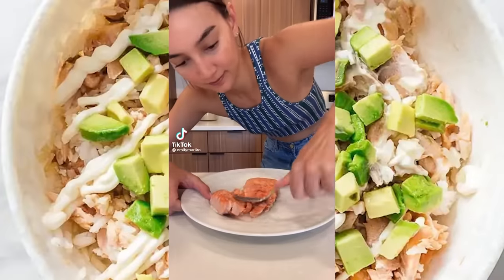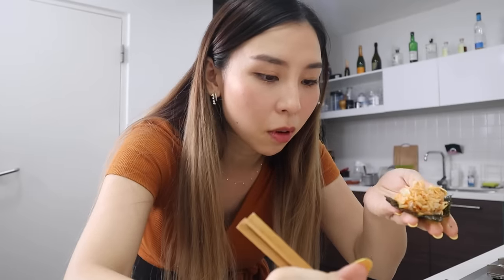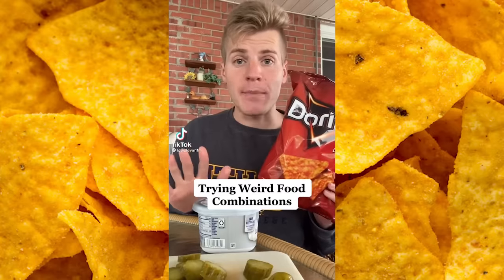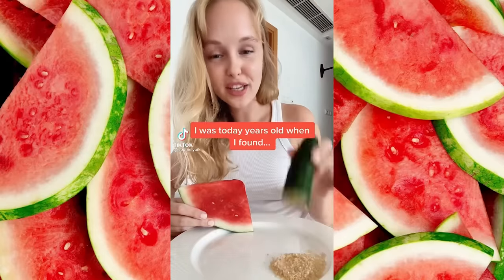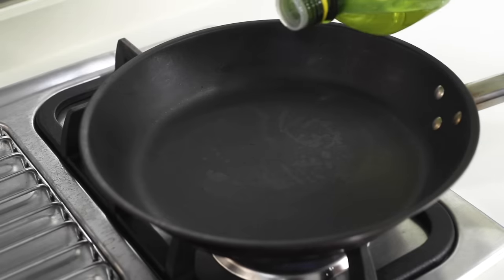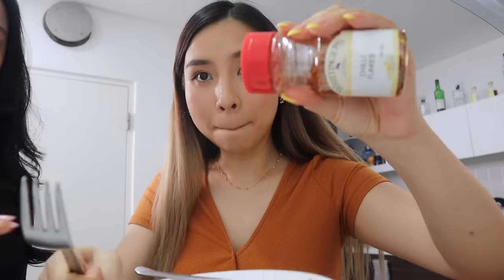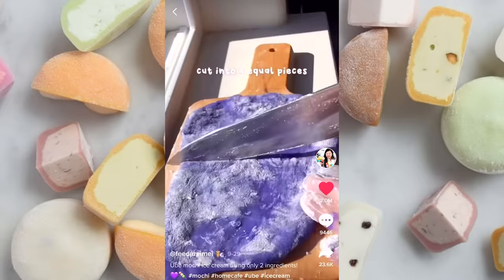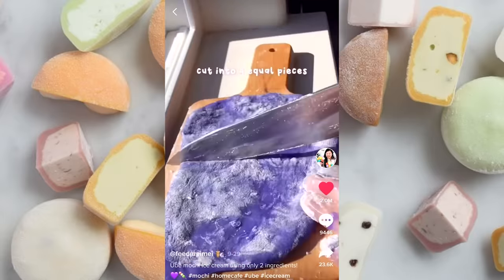Testing Viral TikTok Foods 🍦| Part 3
Let's test out more viral TikTok Foods! 🤤 Are you new to my channel?

★Shop My Palettes★
BH Cosmetics Run Wild Palette